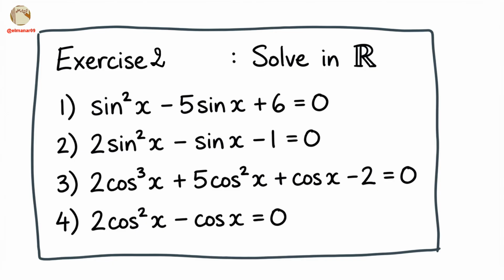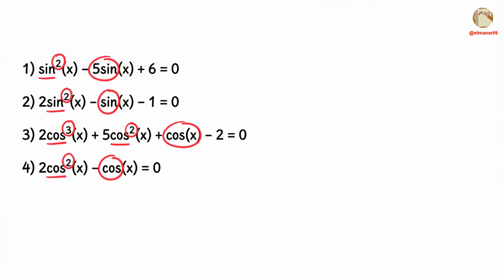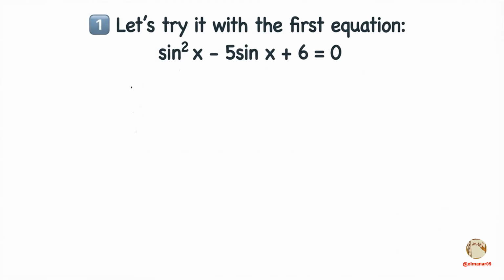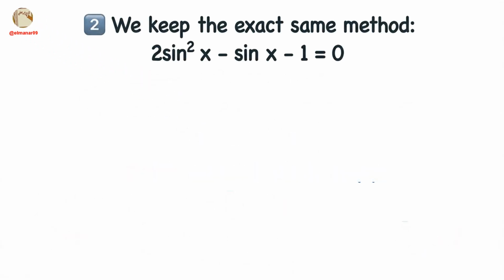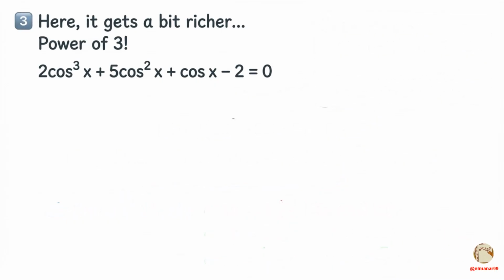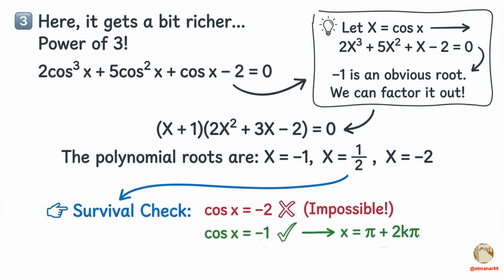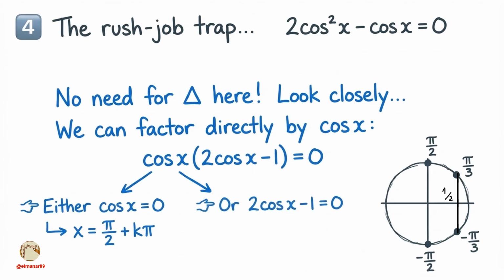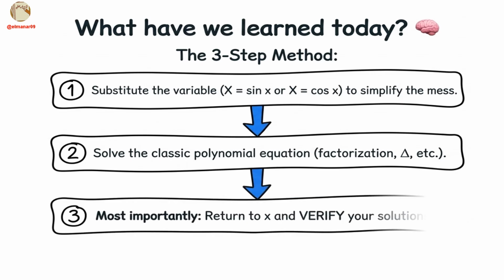Trigonometric Equations Just Got Way Easier (11th Grade)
Channel empowers learners to excel in every aspect of mathematics.
In this video, we tackle the process of solving trig equations by using the substitution method to simplify complex problems into more manageable polynomials. We'll walk through step-by-step examples, showing you how to effectively solve equations and verify your solutions. This math tutorial aims to make trigonometry more accessible and help you master these essential concepts.